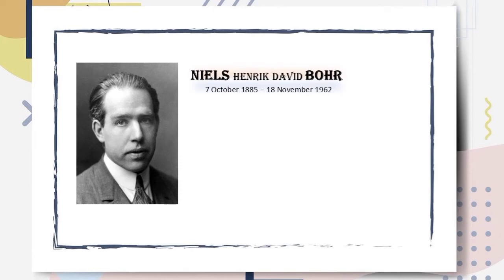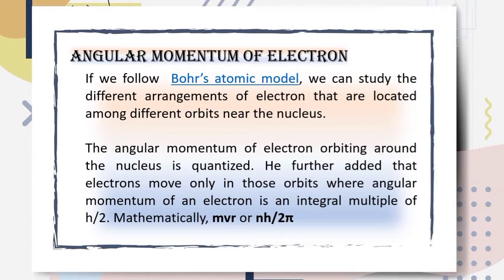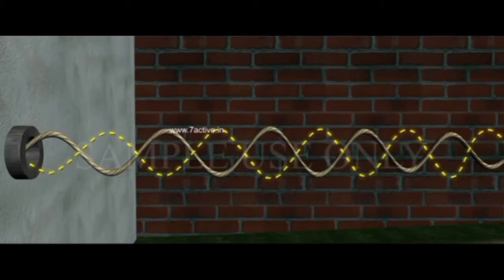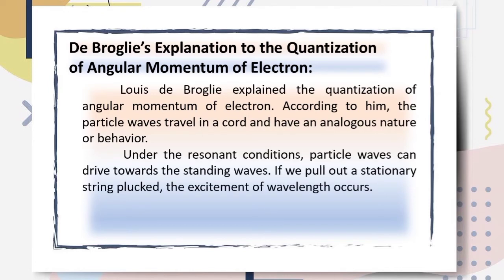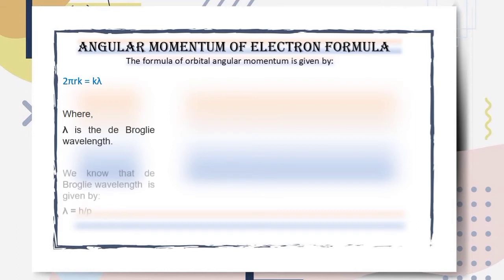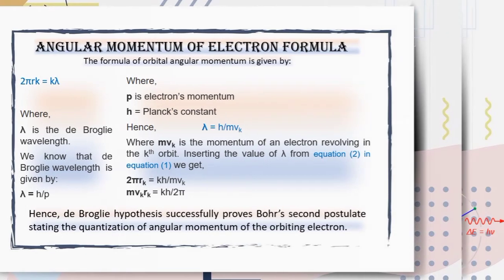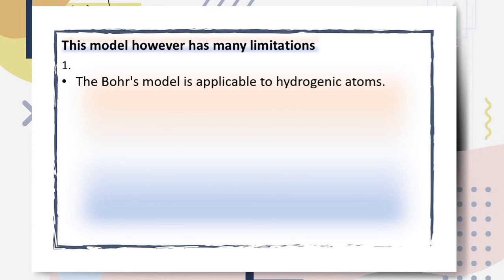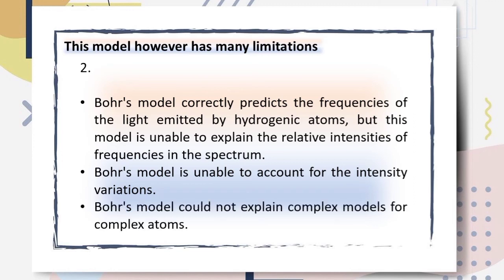De Broglie's Explanation of Bohr's Assumption about Angular Momentum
Modern Physics Requirement.